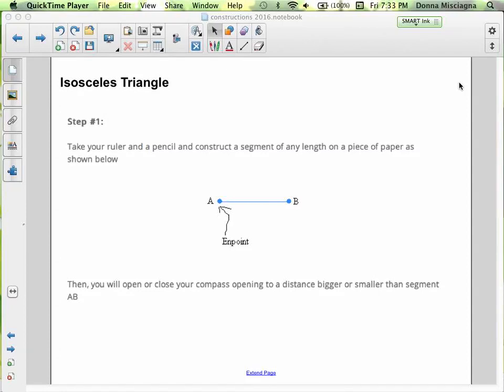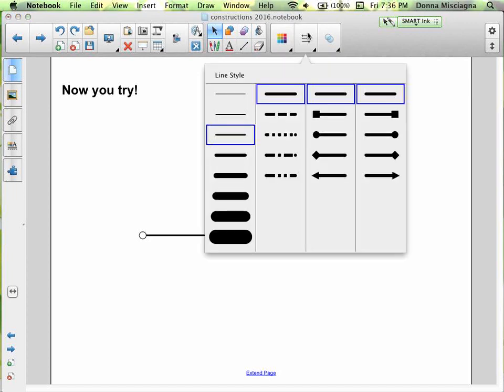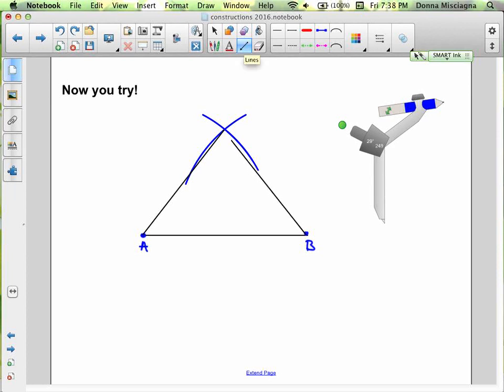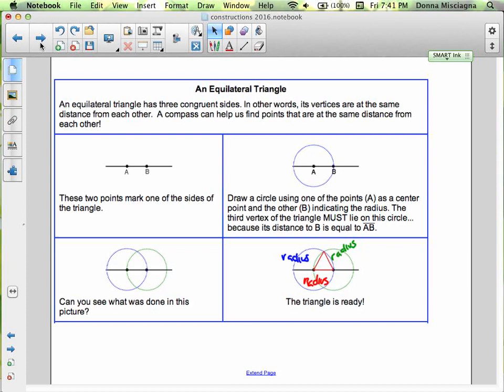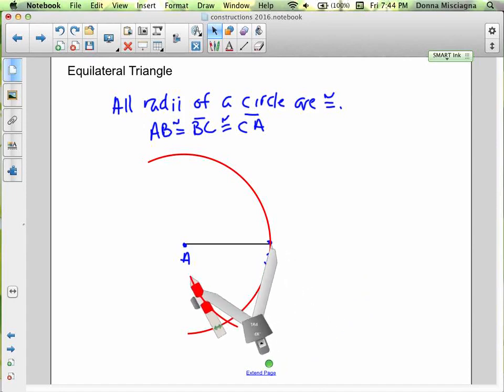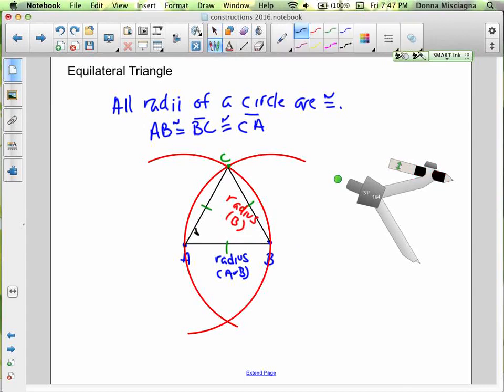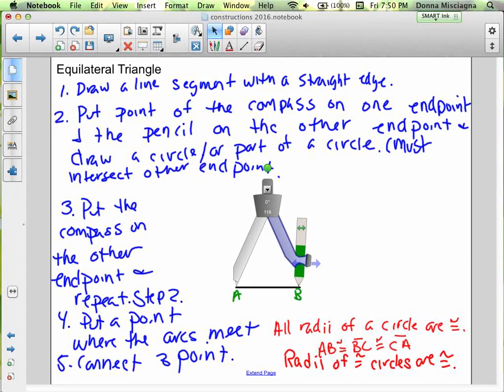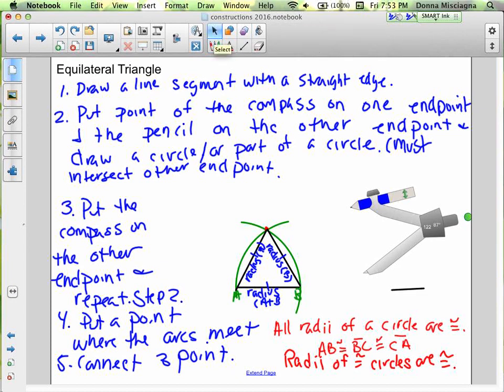Isosceles and Equilateral Triangles Broadband